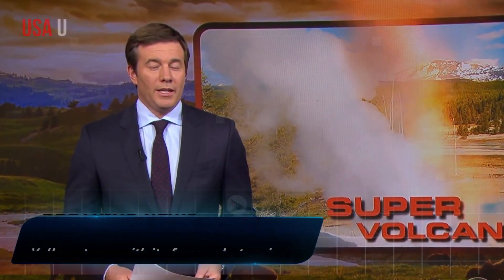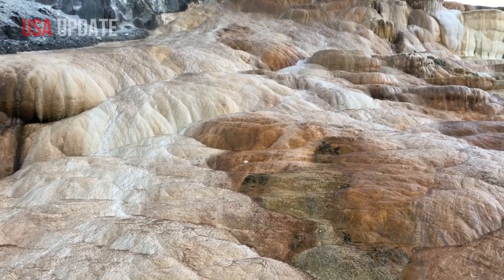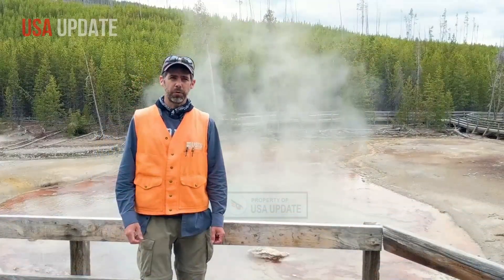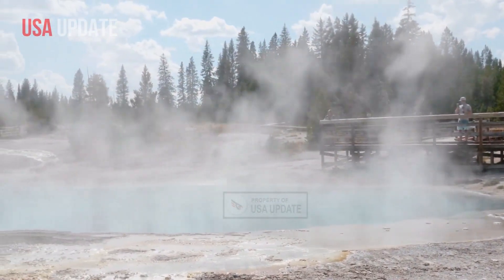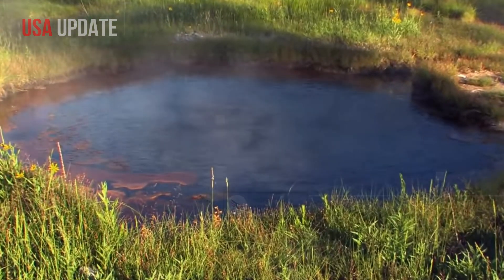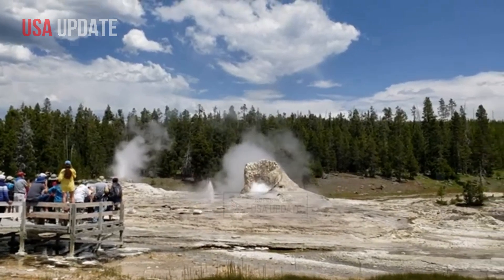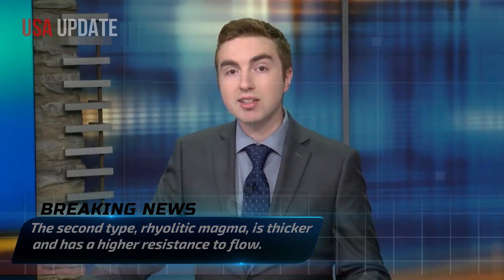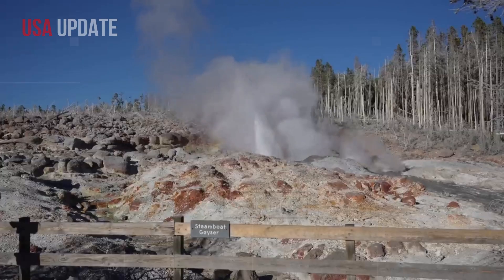Horrible Today: Live Footage of Steamboat Geyser Explodes In Yellowstone Park Thousands Visitors run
Yellowstone, with its famous hot springs and spectacular geysers, is one of the most famous national parks in the US, drawing millions of visitors each year. The park’s stunning scenery is due to magma that lies miles beneath the surface, part of one of the world’s largest active volcanic systems. But the exact nature of this magma reservoir and its potential for eruption remains a mystery.

According to research published in the journal Nature on Wednesday, a volcanic eruption in Yellowstone National Park is unlikely because the structure of the magma formation beneath it, and the focus of volcanic activity would shift to the northeast. Also, although there is a large amount of magma, it is not sufficiently connected. Despite the large volume of magma, the area would remain volcanically active because the magma is stored in separate reservoirs, making it too dispersed to trigger a volcanic eruption during this time.